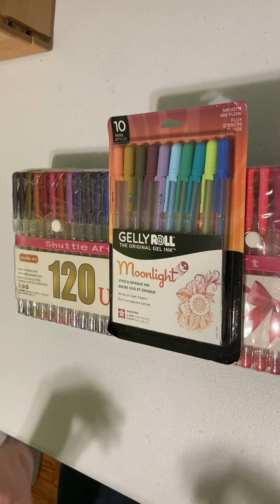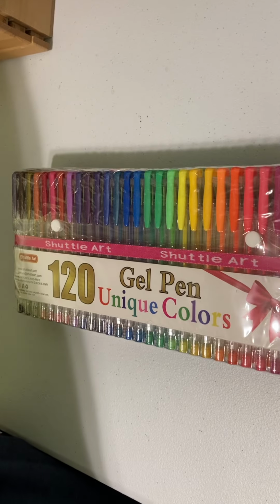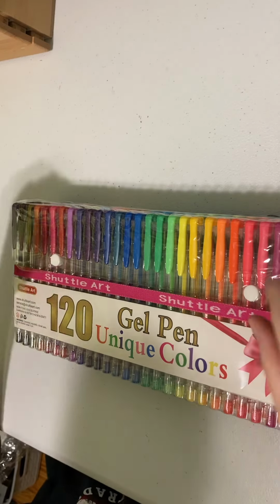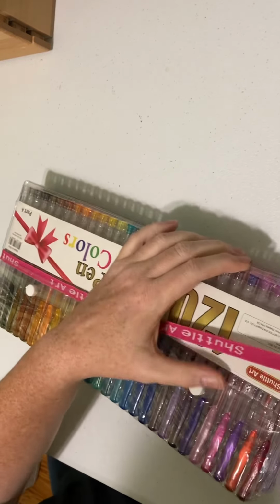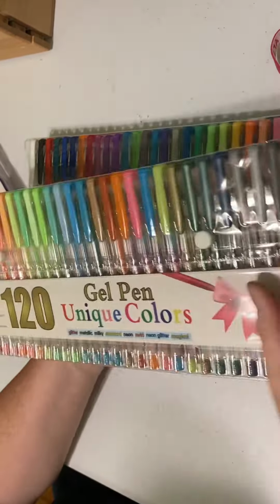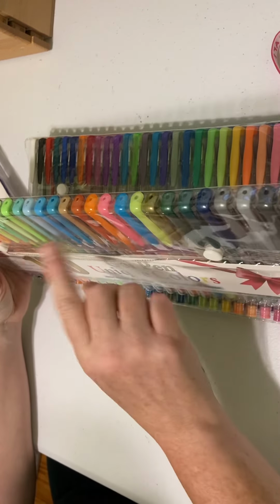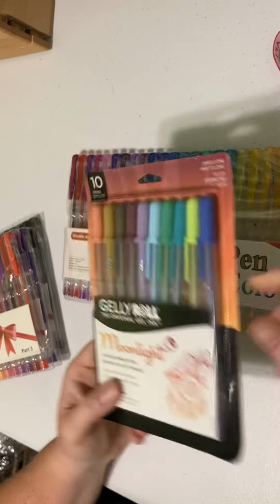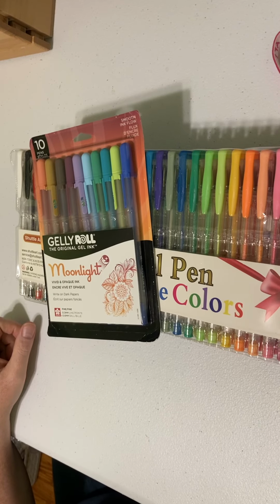Art supply haul!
The Gel Pens are dried out…please beware if you buy them.  I cannot recommend them after using them. The video was shot before my extensive use of the pens.